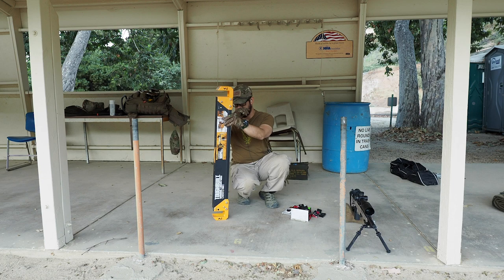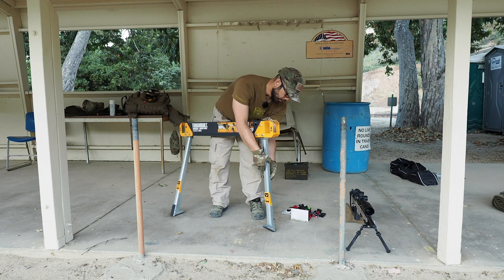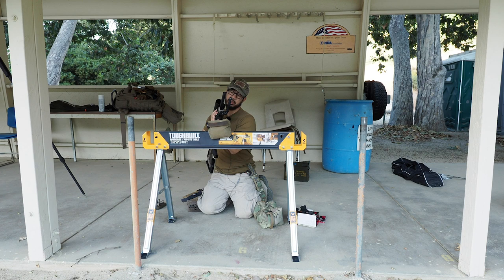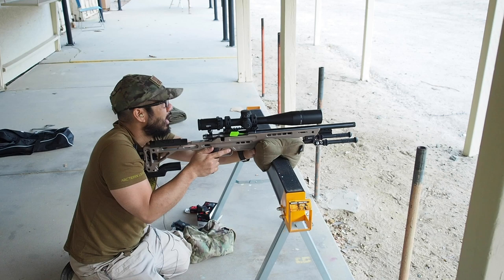Range VLOG #085 - Shooting Bags and NRL22 July 2019 Lessons Learned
Went to the range for rimfire practice and review some of the things that I feel were mistakes and problems in my technique and skill set during the NRL 22 match in the last Range VLOG. Also covered my choice and use of the Armageddon Gear Game Changer bag(s).

The bags in the VLOG:
- Armageddon Gear Game Changer "OG" or Optimized Game Changer (Cordura Multicam, Standard Fill)
- Armageddon Gear Pint-Sized Game Changer (Waxed Canvas, Heavy Fill)
- Armageddon Gear Pint-Sized Game Changer Area 419 Railchanger version (Waxed Canvas, Heavy Fill)
- Armageddon Gear / Area 419 GripChanger
- Wiebad Modular Tac Pad

ToughBuilt C550 Folding Sawhorse